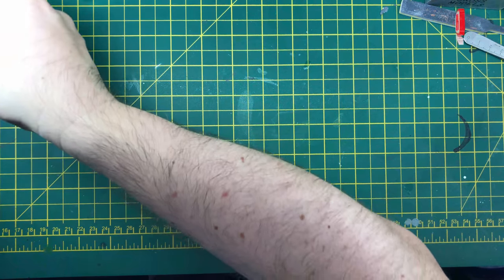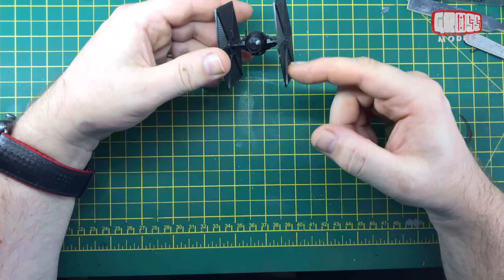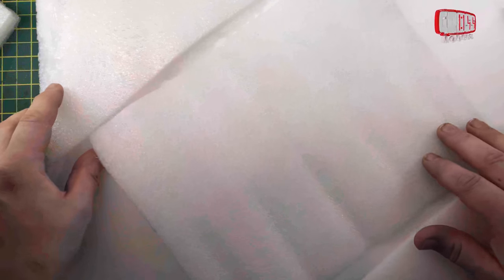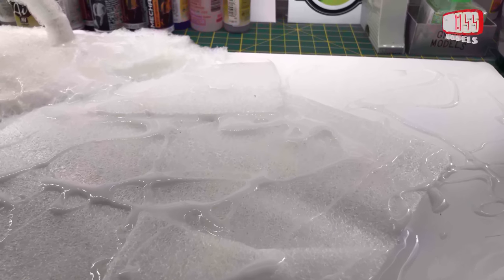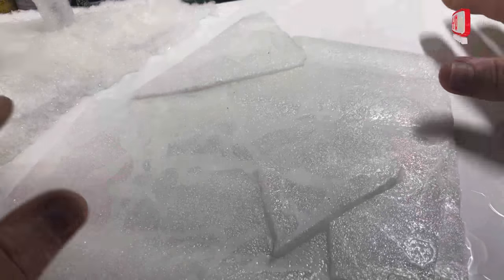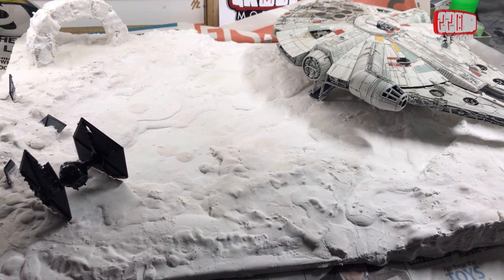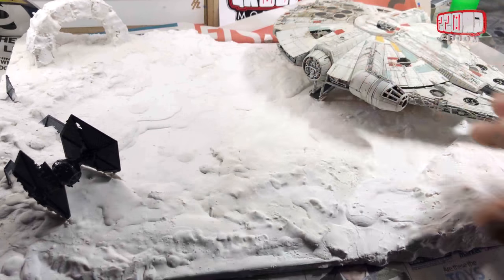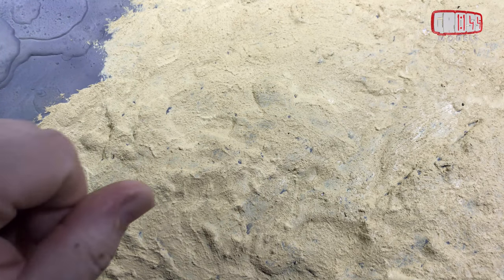Jakku 1:144 diorama Complete build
Like my work?

I’ve build a sand diorama for my Bandai 1:144 Falcon.

Using sand texture paints, plaster, foam and some other ingredients I have built a small showcase for the spaceship.

Join the Modelmakers Boomhut to see lots of amazing creations from around the world and become part of a great community!